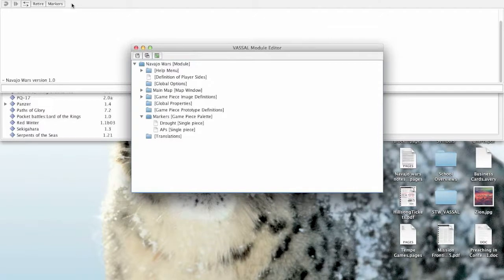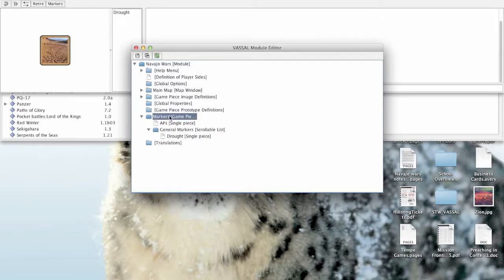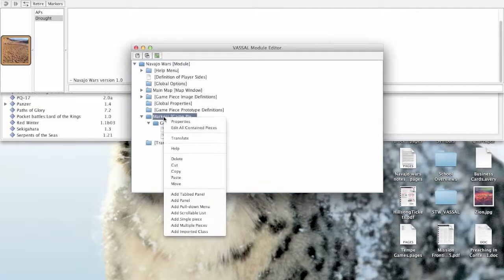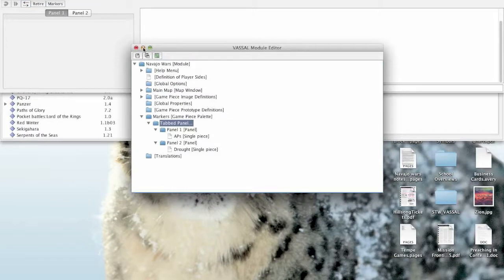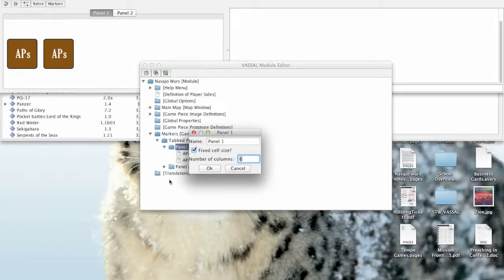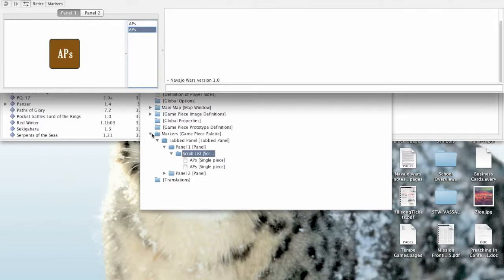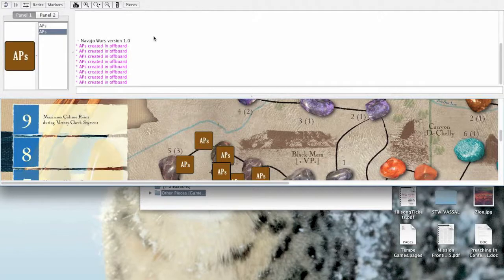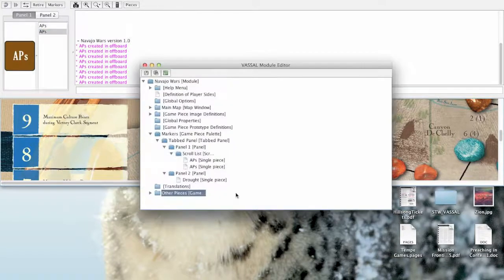VASSAL Module Design 101 Lesson 4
In Lesson #4 Joel Toppen teaches how to organize the pieces you insert into your new VASSAL module.